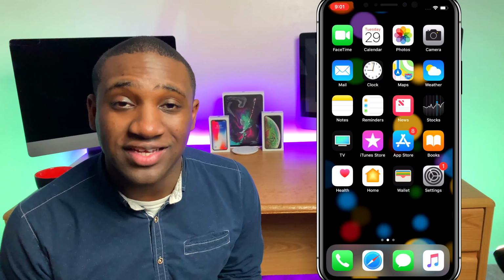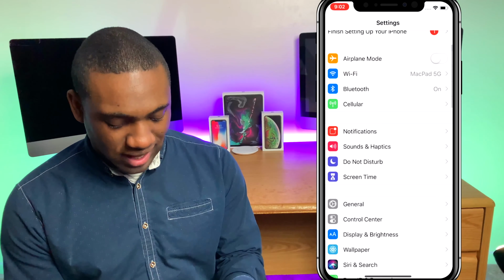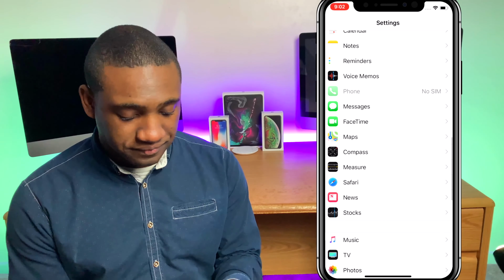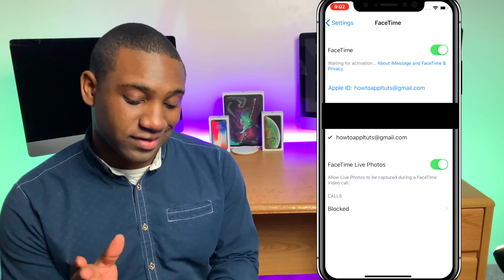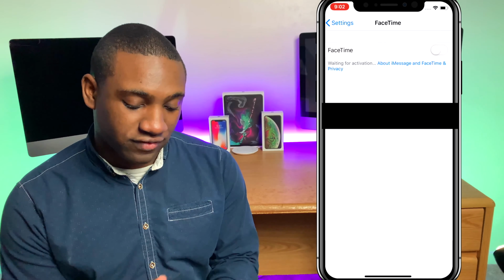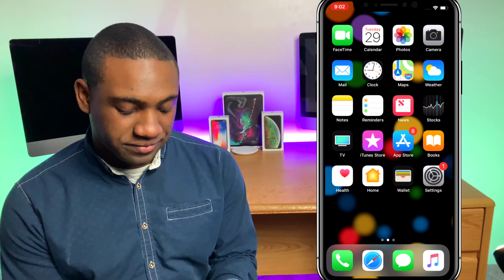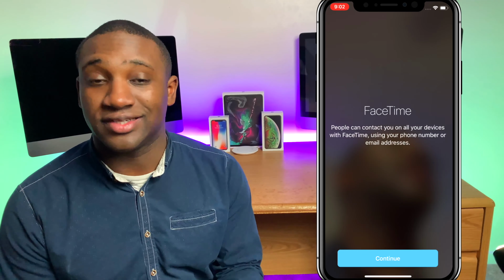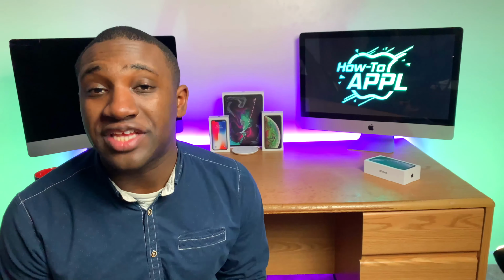HOW TO: Disable FaceTime in iOS (iPhone & iPad)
How-To APPL with a tutorial on how to disable FaceTime on iPhone or iPad.

🎥 MY SETUP: 😯👇
* Colored Backlights
* Studio Lights
* Recording Mic
* My YouTube Camera

Welcome to the How-To APPL Youtube Channel! Focused on helping you learn, fix, and embrace your Apple products, such as, your iPhone, MacBook, iMac, iPad, and so forth! I will be posting How-To's and Tutorials, Apple Tech Reviews and Unboxing videos, and so much more! So let's get to it, so you can learn How-to APPL ... without the E ...

4. Snapchat: @howtoappl